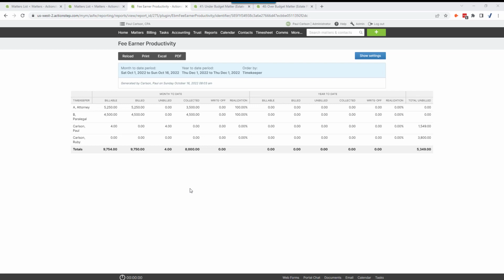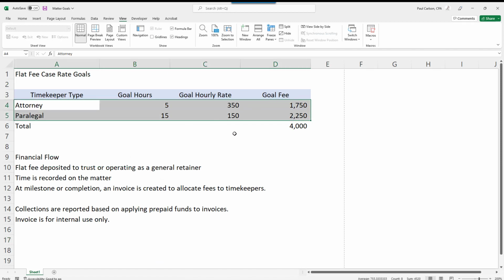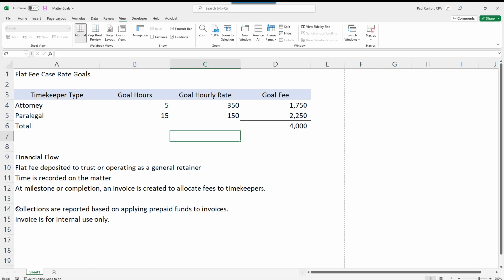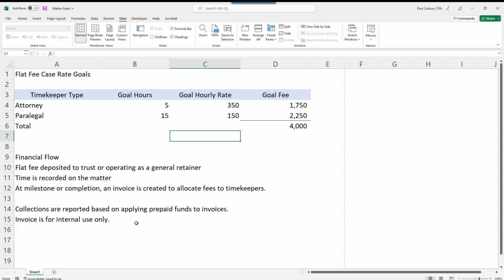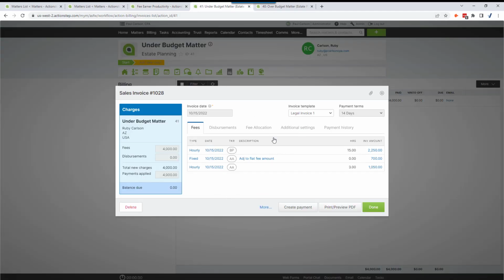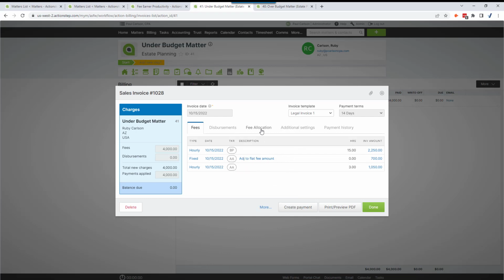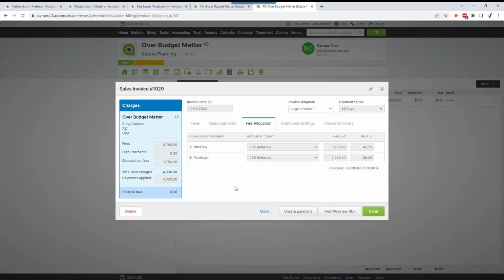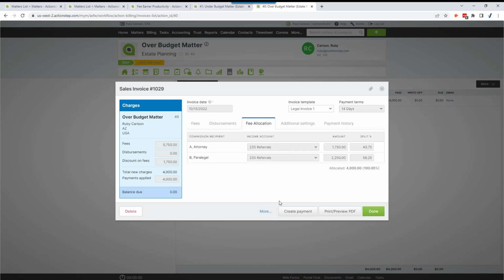Collections by Timekeeper for Actionstep Flat Fee Matters